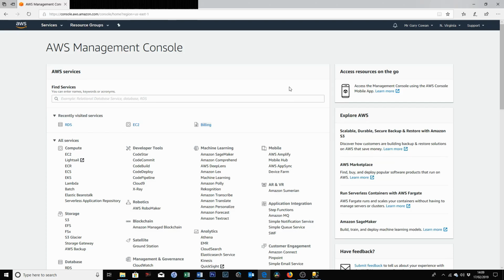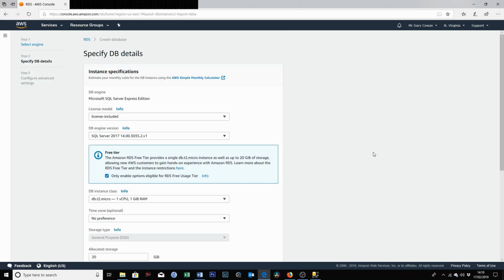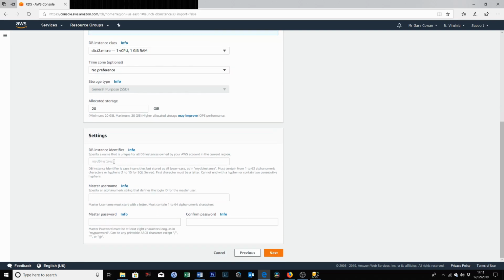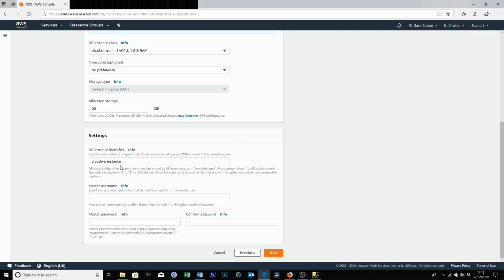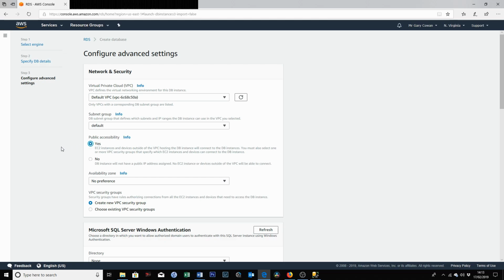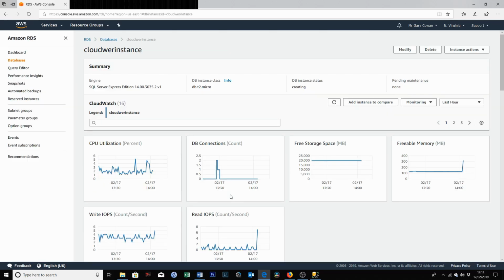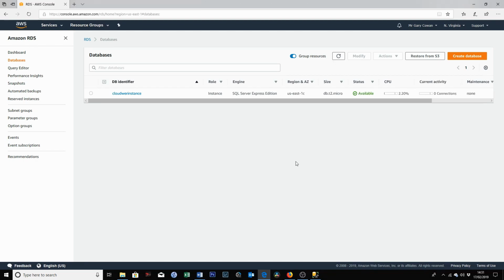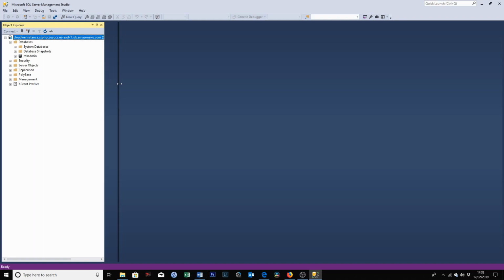Getting Started in SQL Server : Part 15 : Creating a SQL Server RDS Instance on AWS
This video will show you how to create a SQL Server RDS Instance
on AWS

If you want to learn more about SQL Server, then join our SQL Server Bootcamp Course that can be found